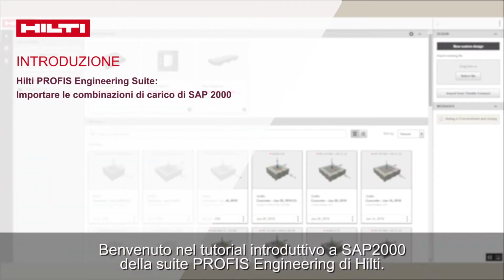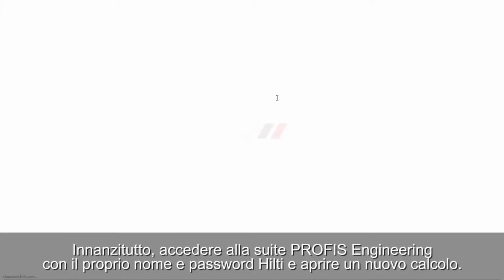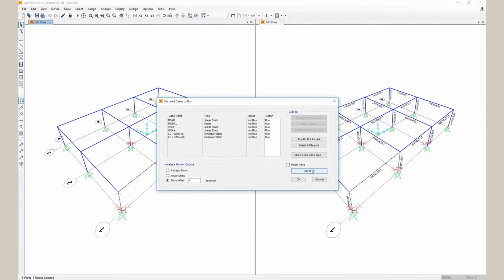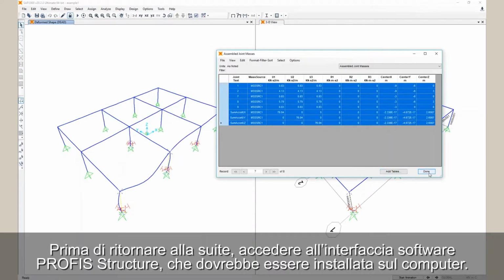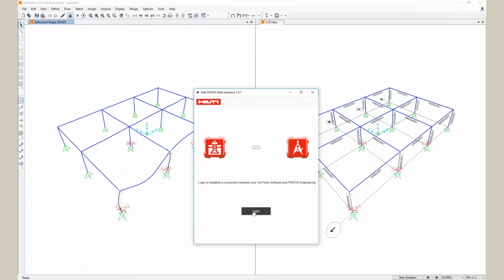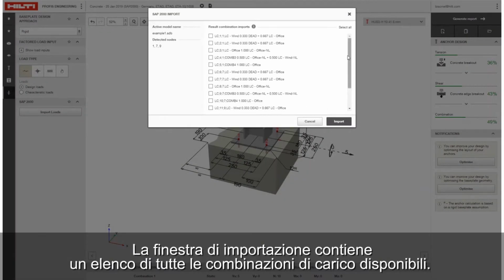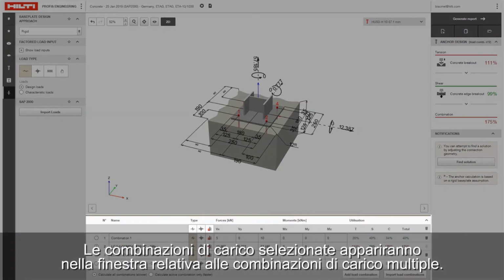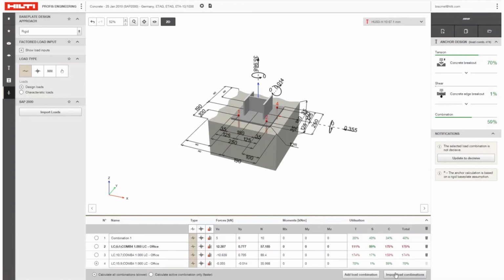PROFIS Engineering Suite: come importare le combinazioni di carico di SAP 2000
Scopri come importare con semplicità le combinazioni di carico di SAP 2000 su Profis Engineering Suite.